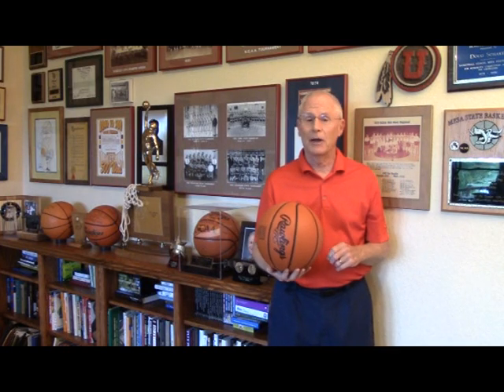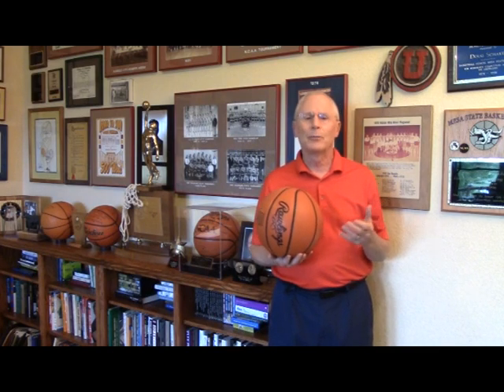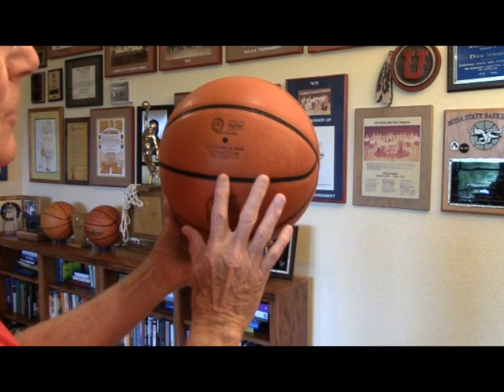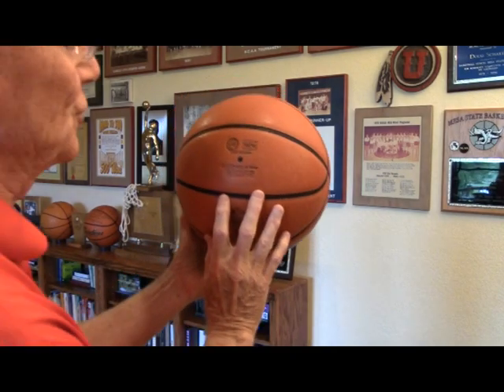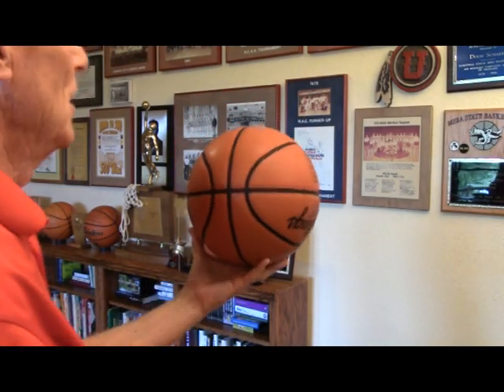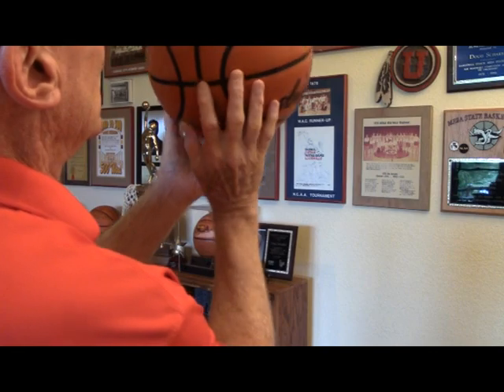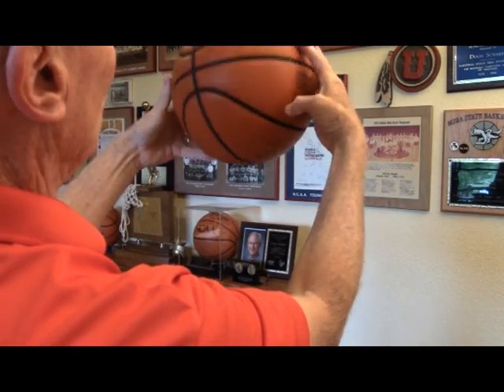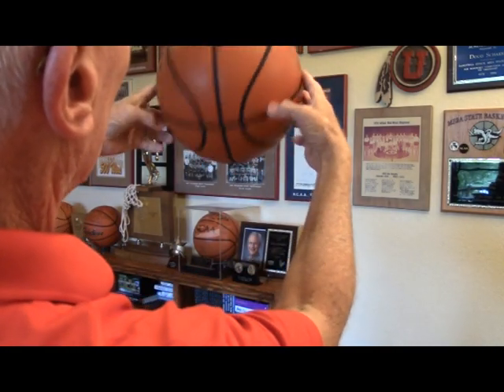Correcting Shooting Form Flaws (#3): "Finger Placement on the Ball" - Doug Schakel Basketball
Two-Time Hall of Fame basketball coach Doug Schakel, skill development coach for the 2015 NJCAA Div. II National Champions, debates the importance of correct finger placement on the basketball.
   He shows you his "Criss-Cross Drill" to help you decide how you may want to place your fingers on the basketball prior to shooting.